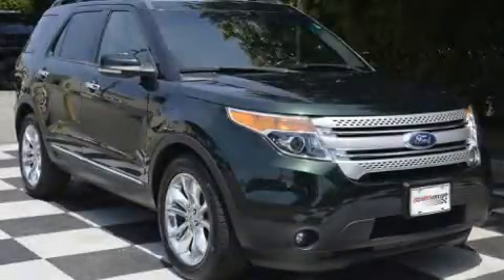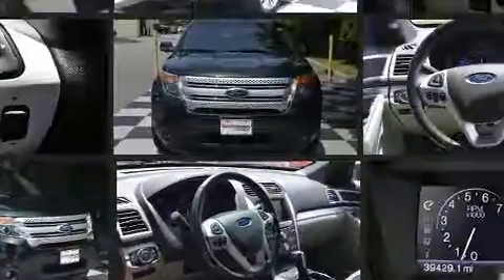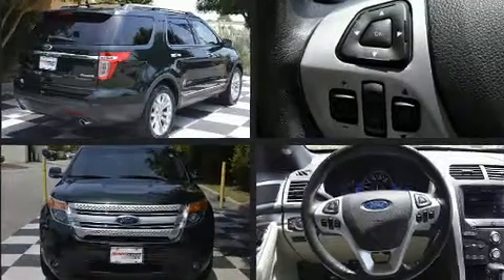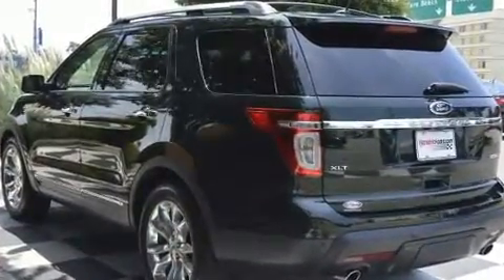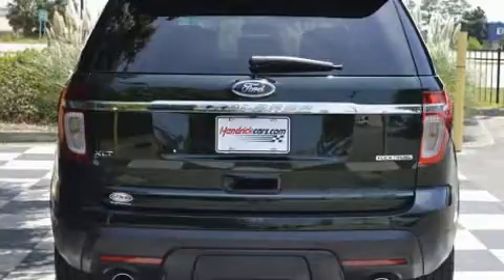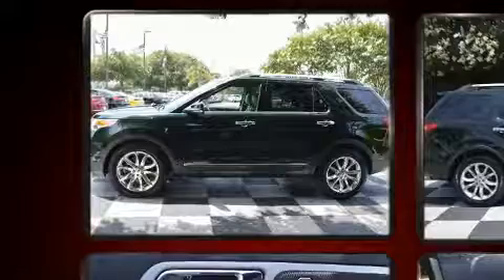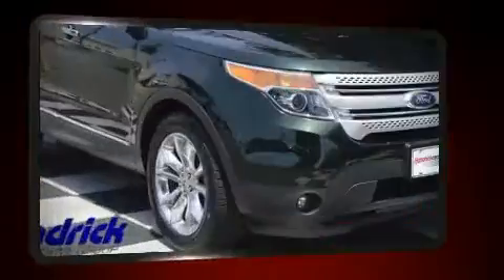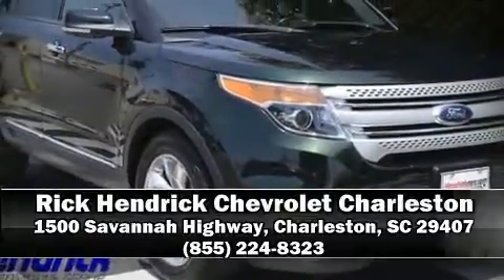2013 Ford Explorer XLT in Charleston, SC 29407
You can expect a lot from the 2013 Ford Explorer. Smooth gearshifts are achieved thanks to the refined 6 cylinder engine, providing a spirited, yet composed ride and drive. Top features include front fog lights, front and rear reading lights, a rear window wiper, a trip computer, an outside temperature display, power front seats, telescoping steering wheel, and remote keyless entry. Third row seats provide an even greater maximum passenger capacity. Passengers are protected by various safety and security features, including: head curtain airbags, front SIDE impact airbags, traction control, ignition disabling, and 4 wheel disc brakes with ABS. For added security, dynamic Stability Control supplements the drivetrain. Our sales reps are knowledgeable and professional. We'd be happy to answer any questions that you may have. Please don't hesitate to give us a call.